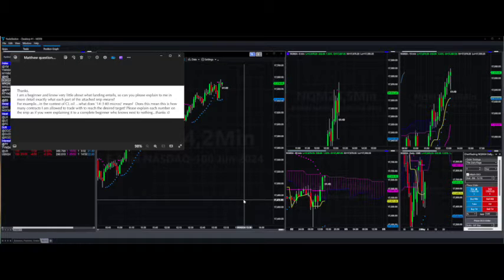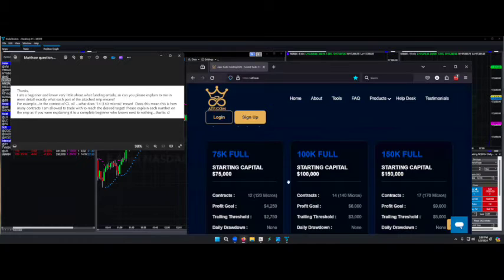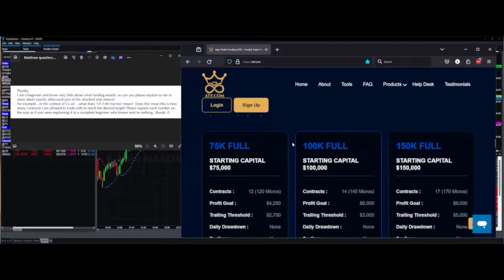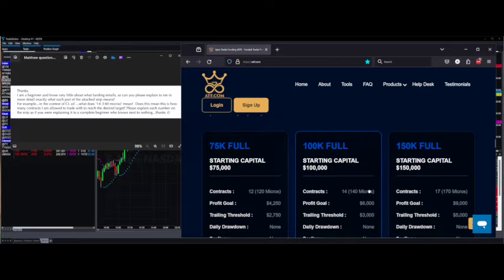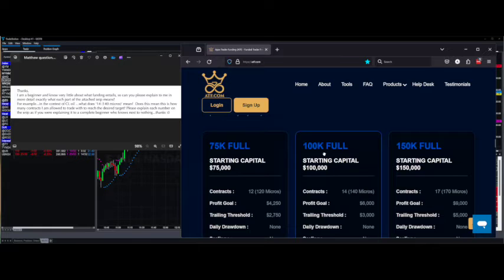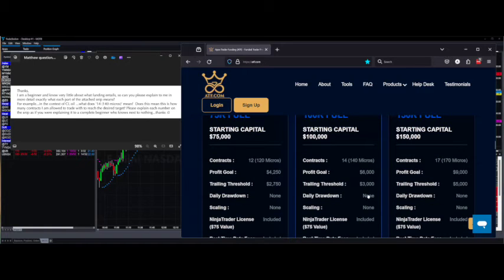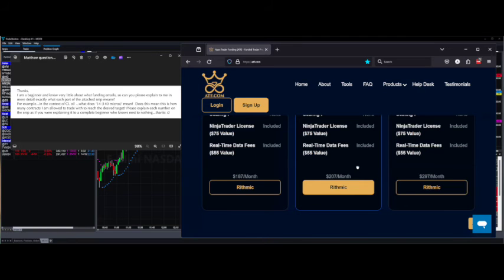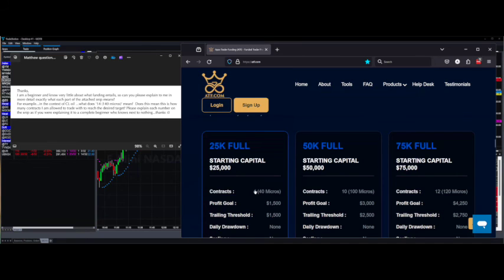How Many Contracts Can You Trade on Apex Trader Funding?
Pass an Eval and convert into a PA Account in just one trading day! ALSO - Half Priced Resets!